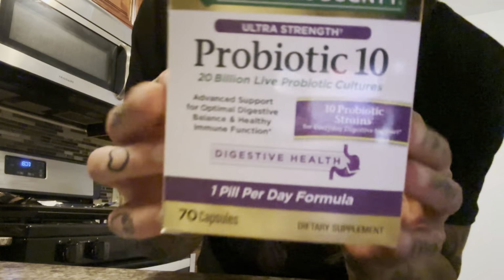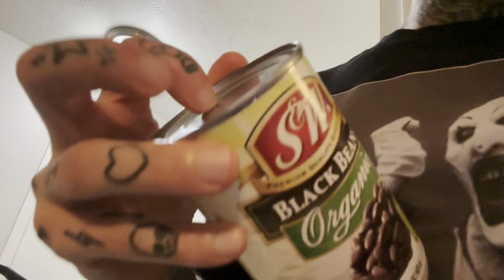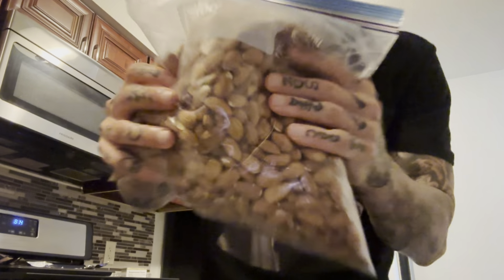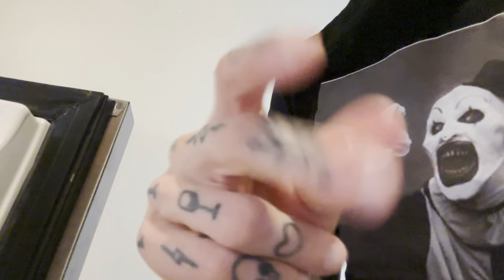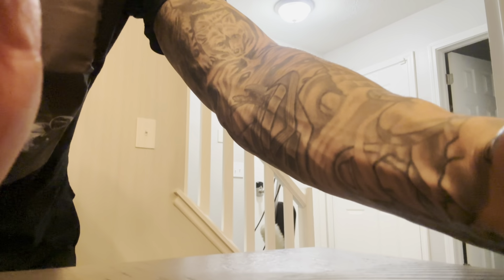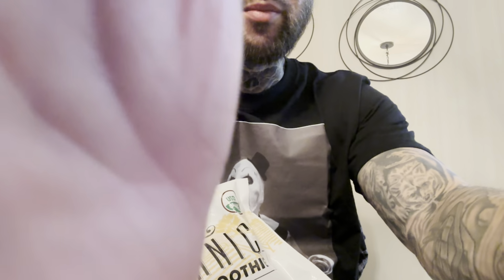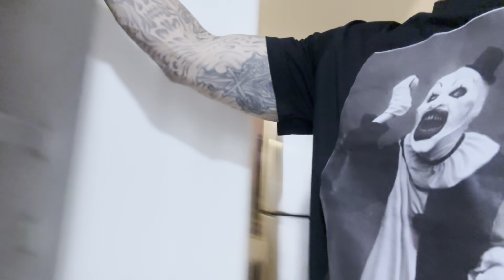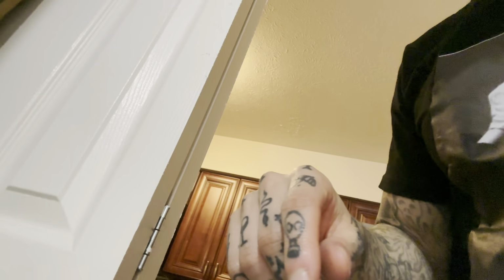ASMR | Tingly Sounds With Food & Hand Sounds